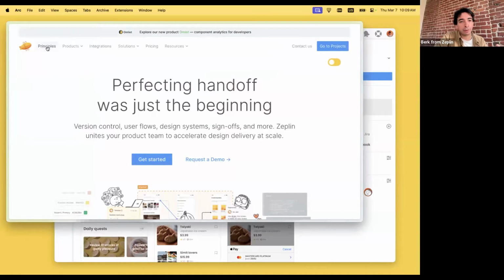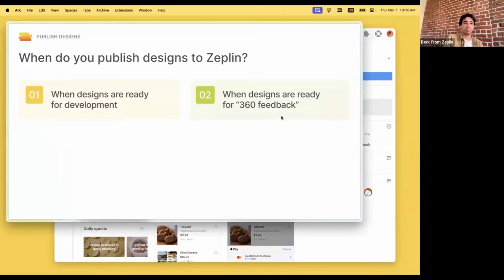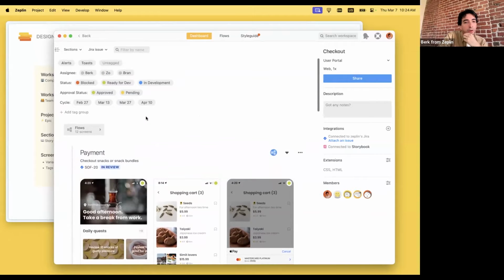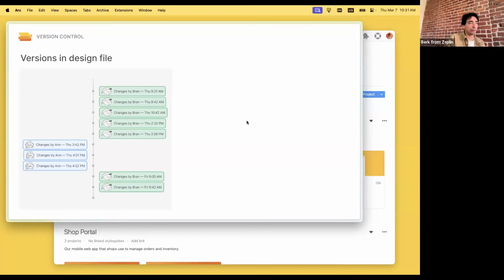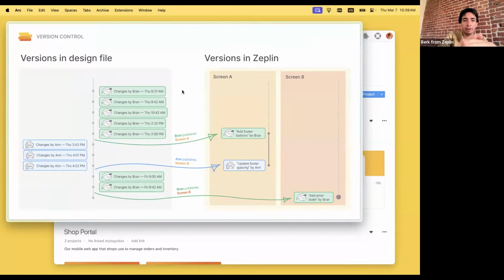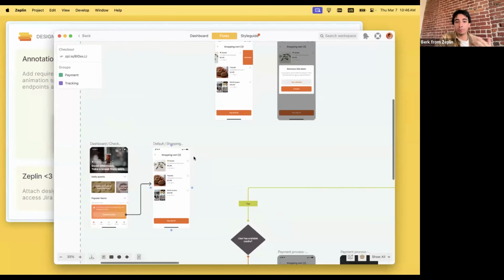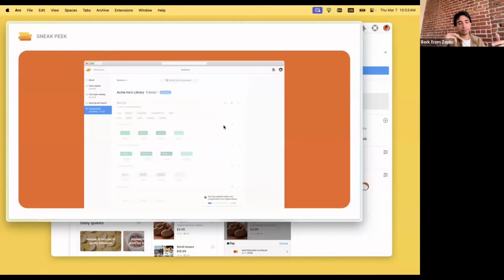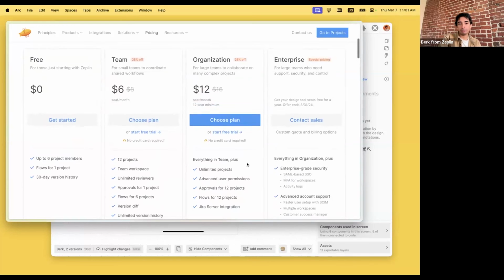Design to Dev Done Right, with Zeplin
Join Zeplin’s co-founder Berk Çebi as he walks through the suite of design delivery capabilities for effective handoff and more — like documentation, organization, and task management features for faster production speed, higher app quality, and tighter organizational alignment.

Learn about the best practices from top design and dev teams using Zeplin, including:

- Core principles that set your projects up for success
- Organization tips and examples for teams of any size
- Info architecture methods for your devs
- Documentation practices for digital behaviors
- A sneak peek into a faster way to maintain your design system!

0:00 The inspiration behind Zeplin
5:27 The principles of design delivery
7:52 When to publish from Figma to Zeplin
15:08 How Zeplin helps organize your designs
27:17 A better way to track design changes
37:32 Flows, annotations, and Jira ticketing
48:43 New feature sneak peek!
50:50 Q&A